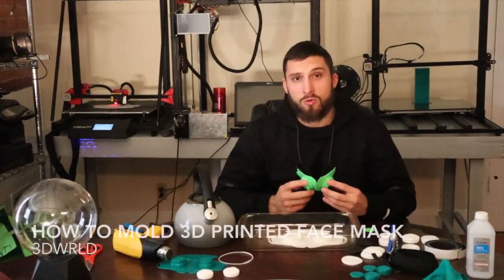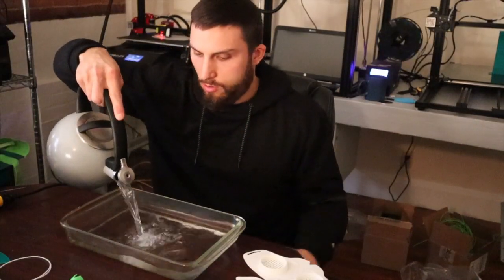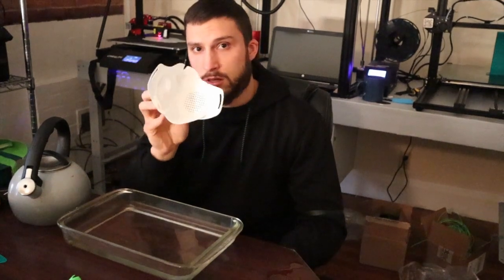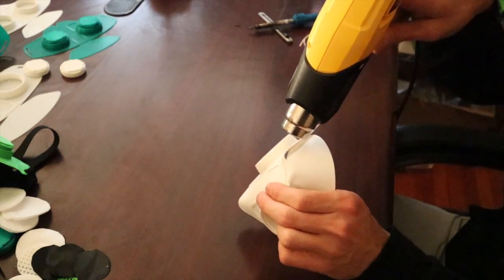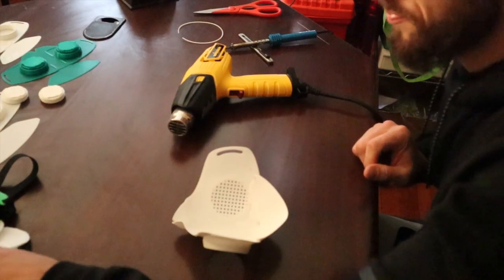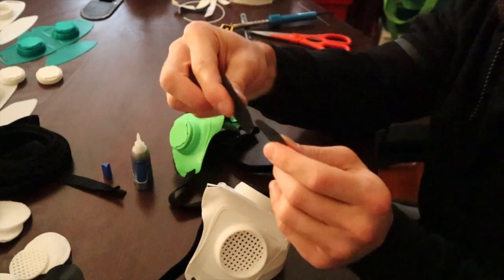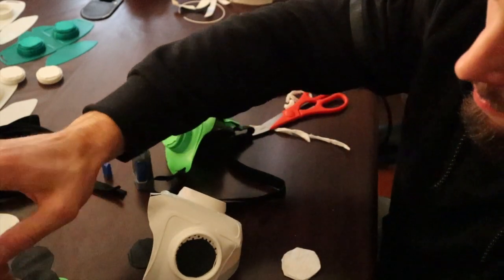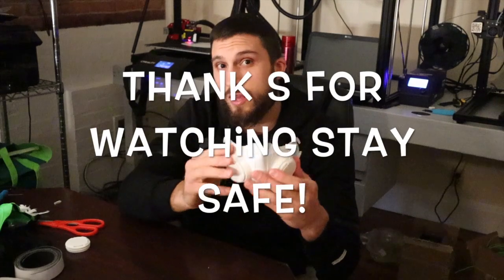How to Mold Covid 19 Face Mask - 3D Printed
This video is about How to a Mold 3D Printed Face Mask

Step 1: heat up water to at least 160 degrees Fahrenheit
Step 2: Remove caps and filters
Step 3: Submerge mask in hot water. Leave in for 15 seconds.
Step 4:  Mold to your face. Tuck in chin flap underneath lower brim of the mask. Fold sides to the contour of your cheeks. Repeat process on nose flaps.